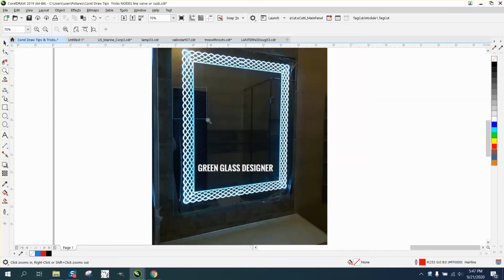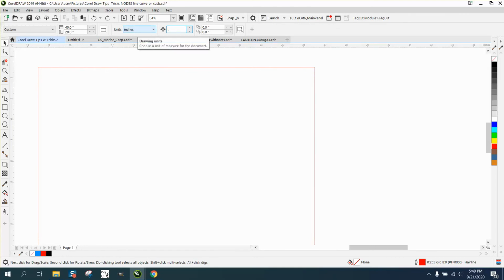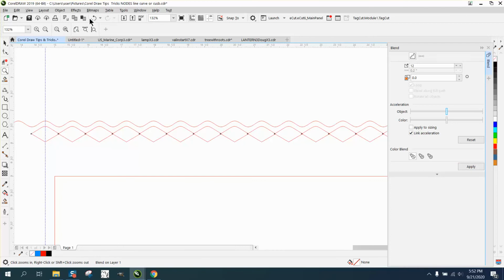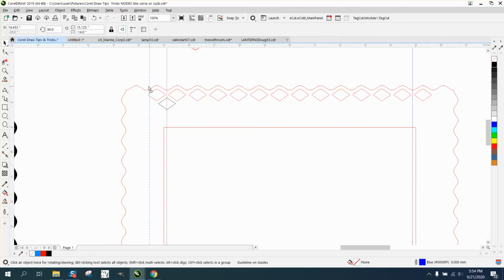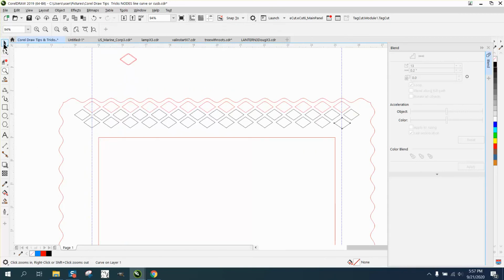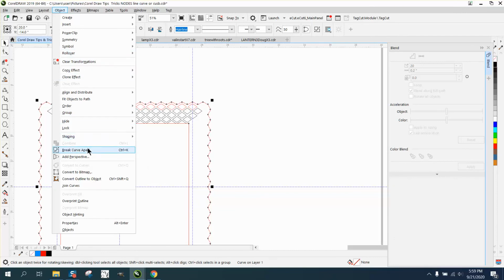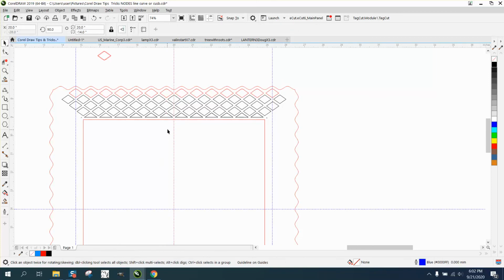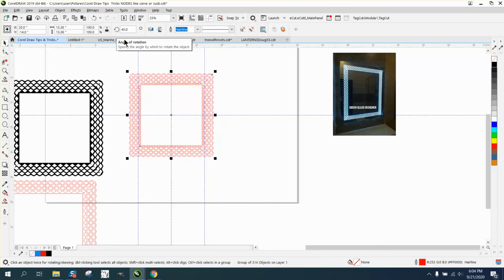Corel Draw Tips & Tricks Square design LONG VIDEO